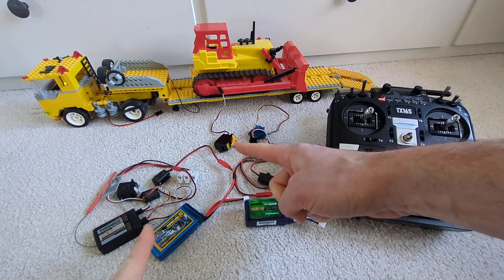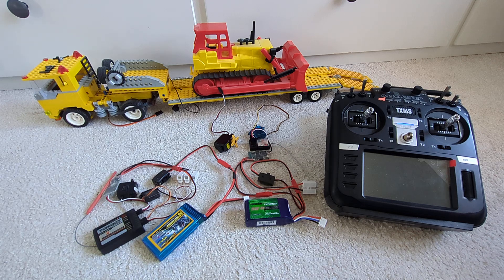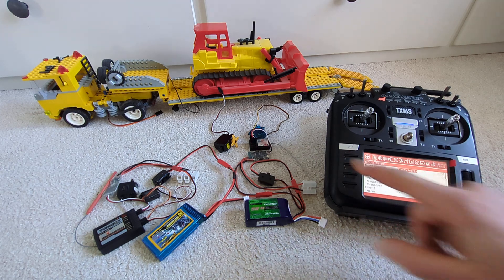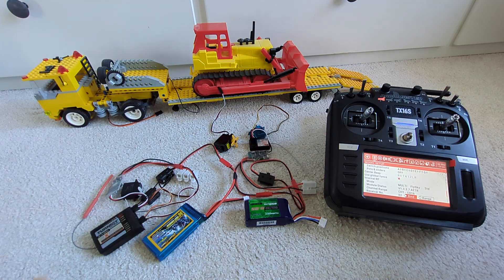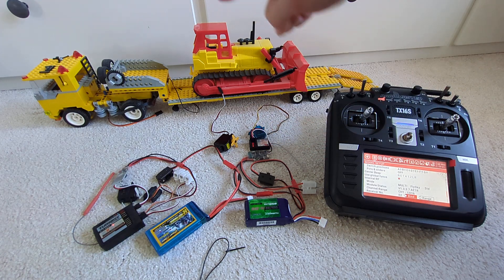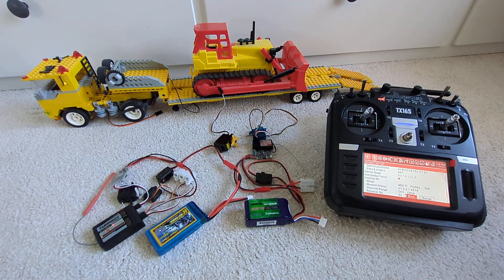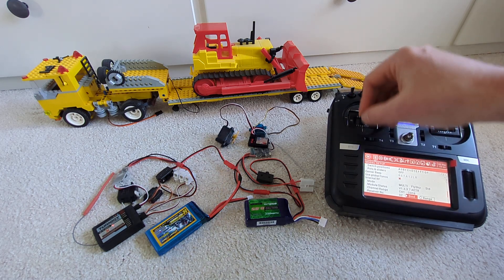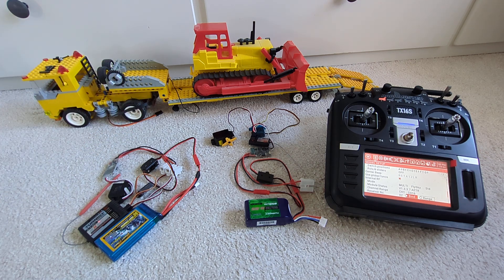How to and why bind two RC receivers to the same transmitter!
If you want to control two models at the same time, such as truck and trailer or mothership and daughter boat, this video shows how easy this is. The video uses flysky receivers and an openTX transmitter, but the same applies to other protocols.